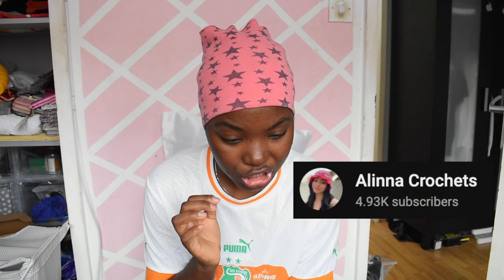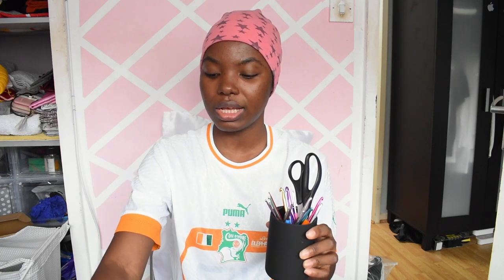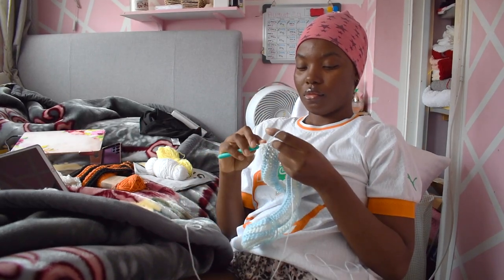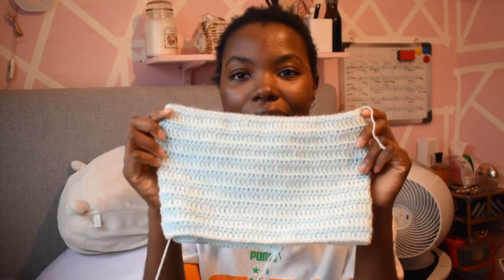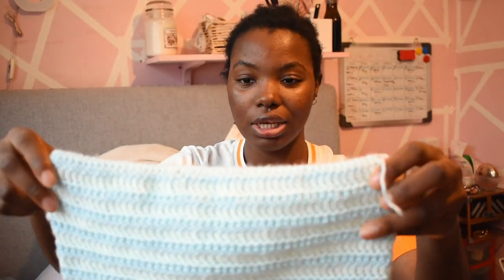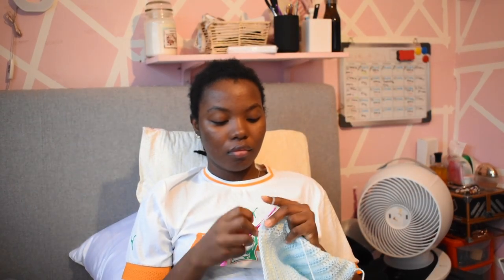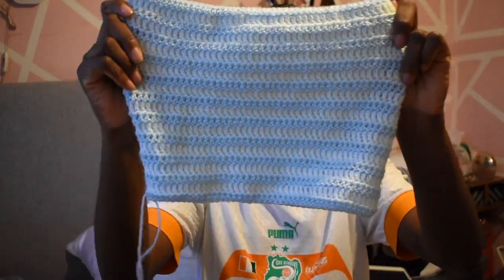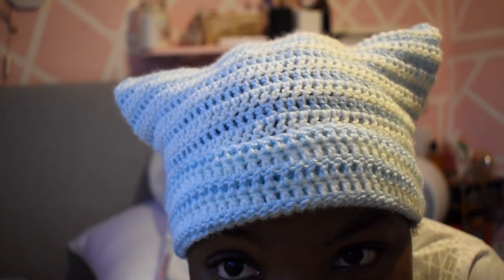My First Crochet Cat Beanie Experience!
__ Channel Support __